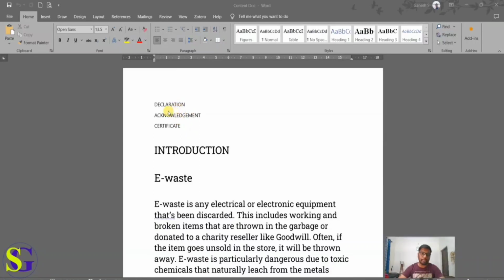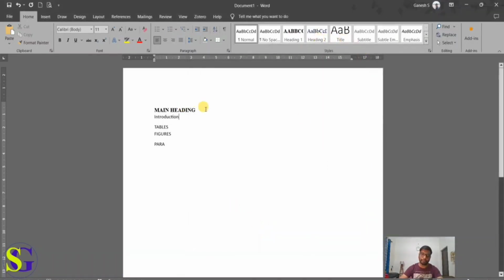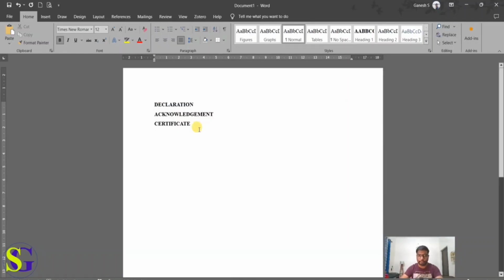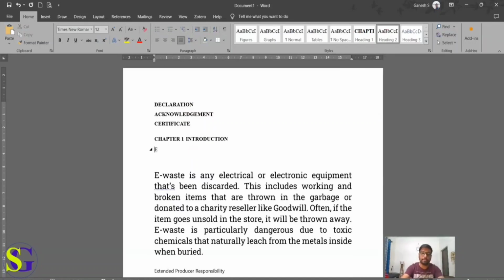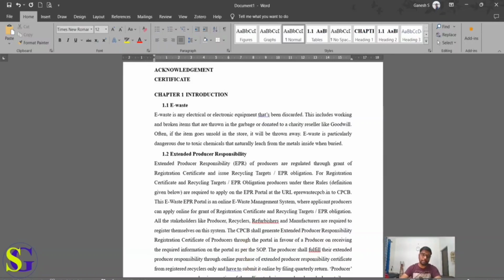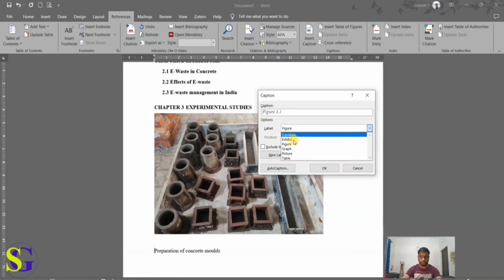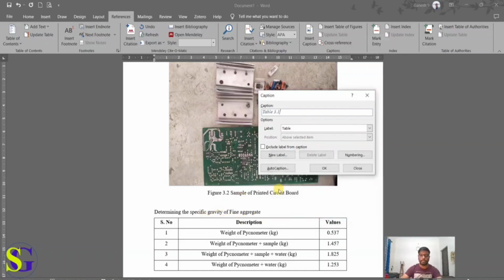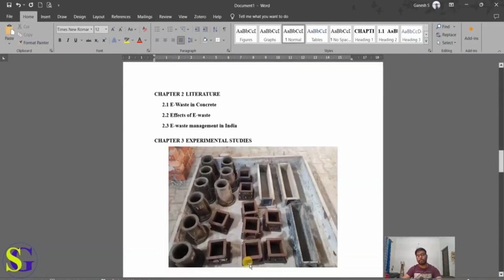How to use MS Word - Part I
Specially for MS-Word beginners and students writing reports or thesis